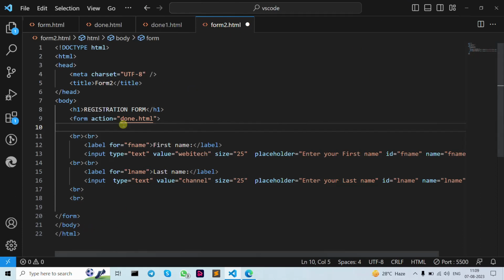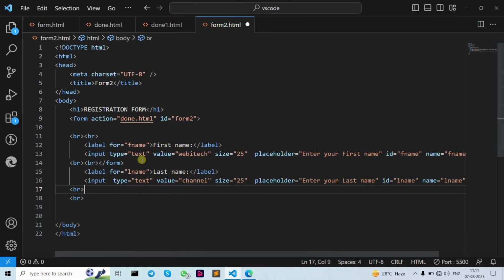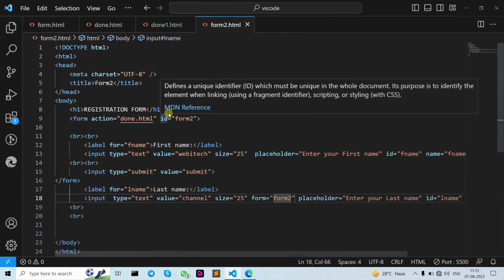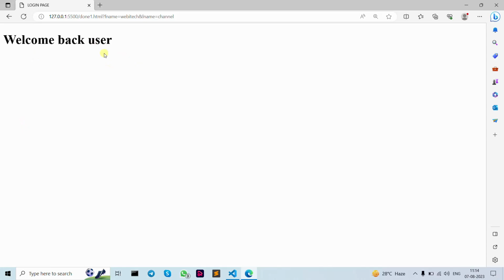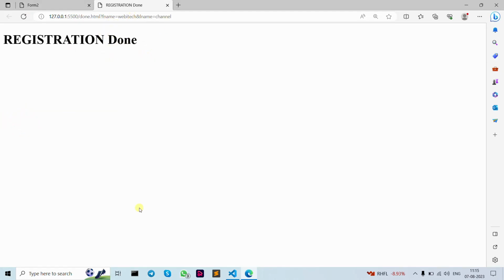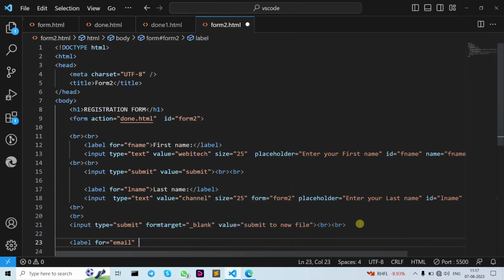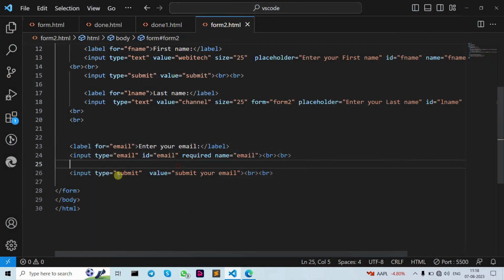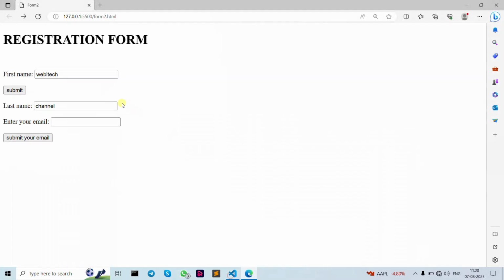HTML Form Attributes Explained || Form Attributes In HTML || HTML Tutorial For Beginners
In this tutorial, we dive deep into HTML form attributes and how they play a crucial role in creating powerful and functional web forms. HTML form attributes allow you to control how form data is collected, submitted, and processed, making them essential for any web developer working with forms.

We’ll start by explaining two of the most important attributes: action and method. You’ll learn how to use the action attribute to define where the form data will be sent and how to choose between GET and POST methods for form submission. Understanding these attributes helps in controlling the flow of data and ensuring it reaches the right destination.

Next, we’ll cover advanced attributes like autocomplete, target, and enctype, which allow you to enhance the form’s functionality and user experience. You’ll learn how to use autocomplete to streamline user input, target to control where form submission results are displayed, and enctype for handling file uploads in your forms.

We’ll also touch on form validation attributes like novalidate and required, helping you ensure that users provide the necessary information before submitting a form.

By the end of this tutorial, you’ll have a complete understanding of how to use HTML form attributes effectively, making your web forms more dynamic, functional, and user-friendly. Whether you’re building simple or complex forms, these attributes are essential for professional web development.